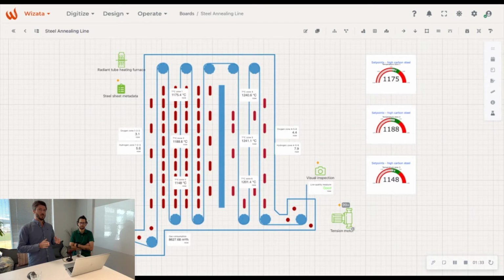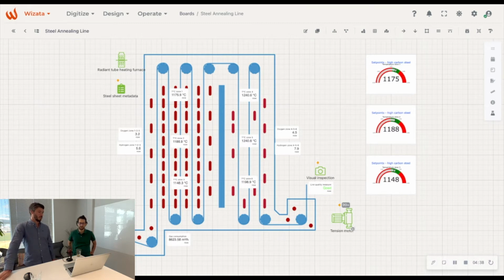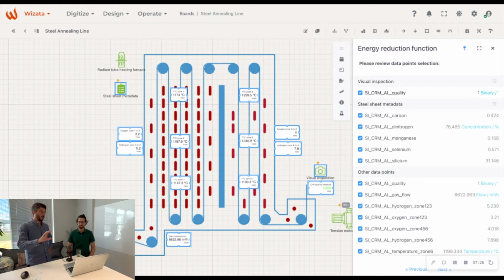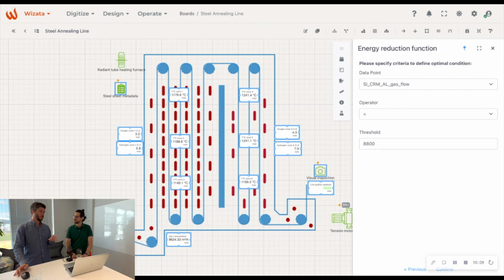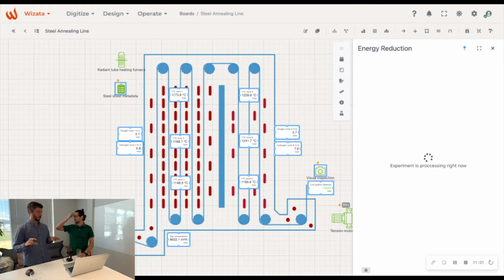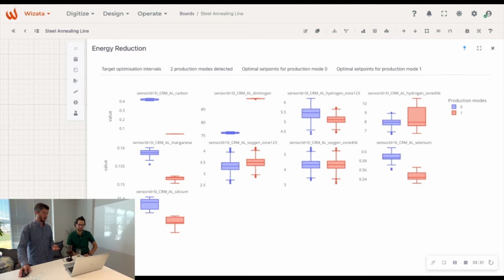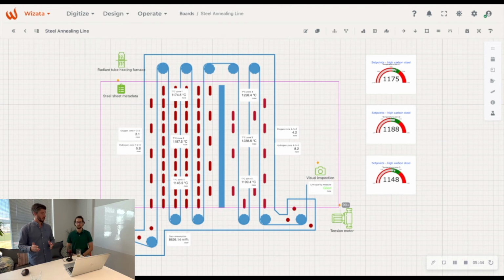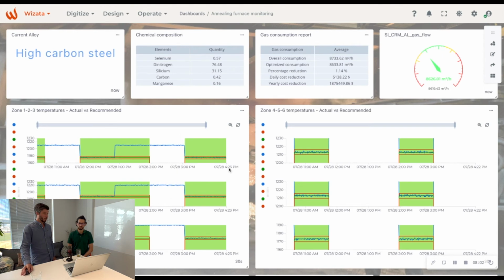Energy Saving with AI